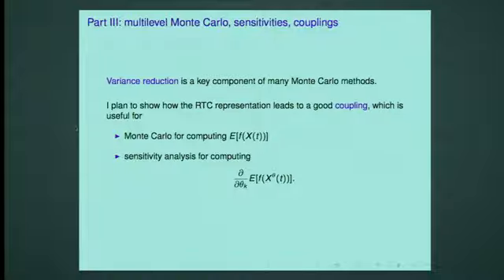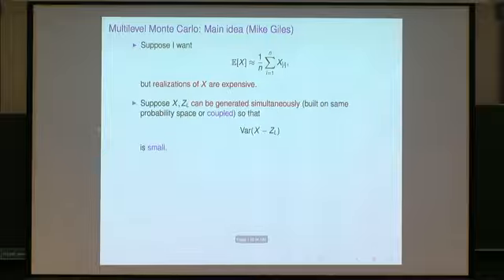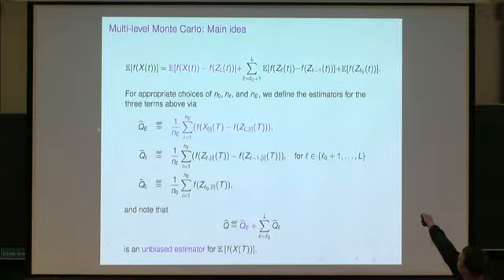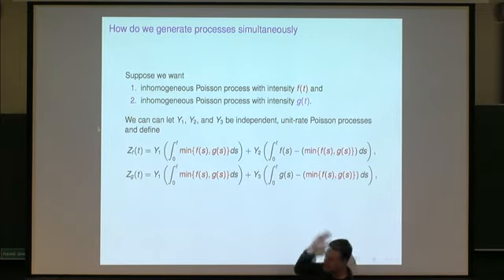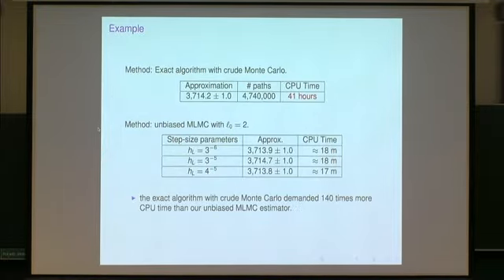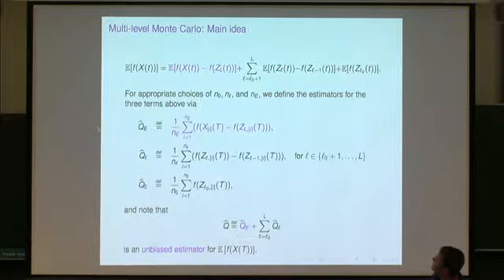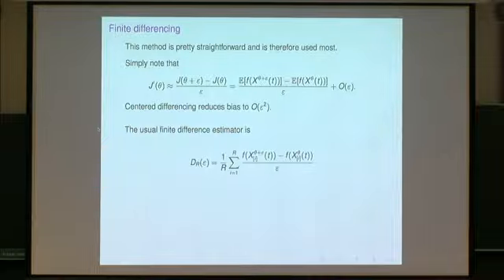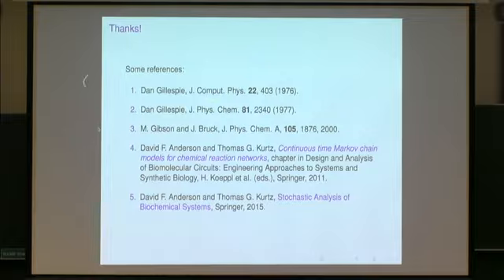Prof. David Anderson | Tutorial A: Stochastic Simulation of Models Arising in the Life Sciences I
Title: Tutorial A: Stochastic Simulation of Models Arising in the Life Sciences I (non-spatial models)
Speaker: Professor David Anderson (University of Wisconsin-Madison)
Date: 19th Jan 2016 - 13:30 to 14:15